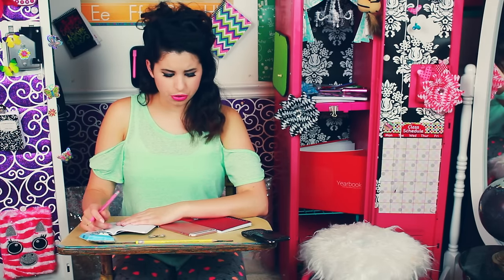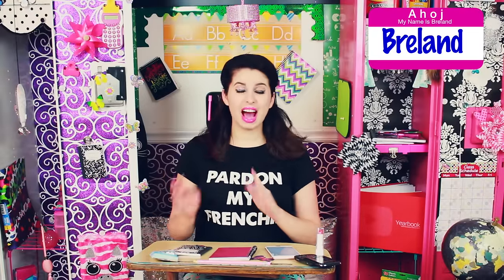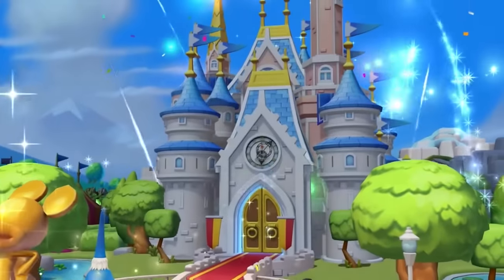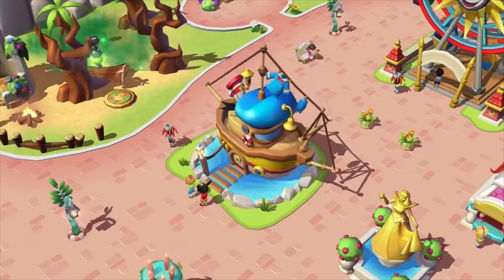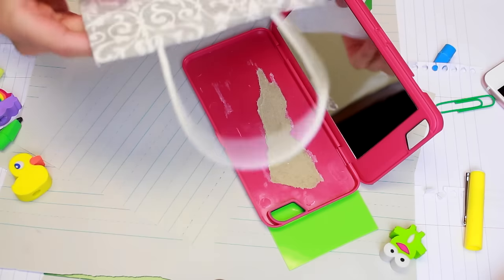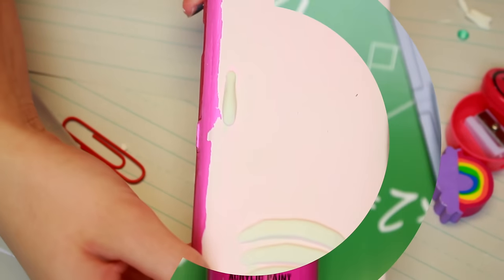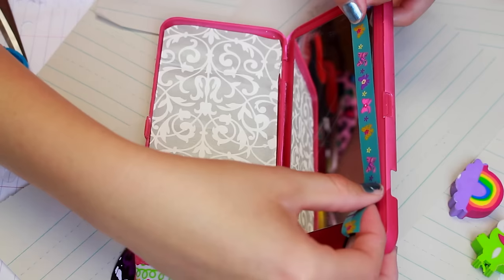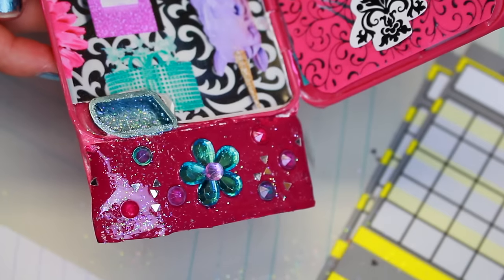DIY Locker Phone Case | Use An iPhone Case As A REAL Locker | Hide Candy & Back To School Items!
DIY Locker Phone Case | Use Your iPhone Case As A Locker | REAL Locker Inside | Hide Gum, Notes & Back To School Items!